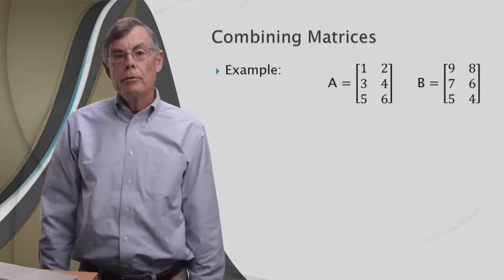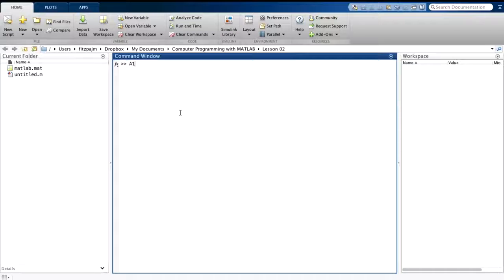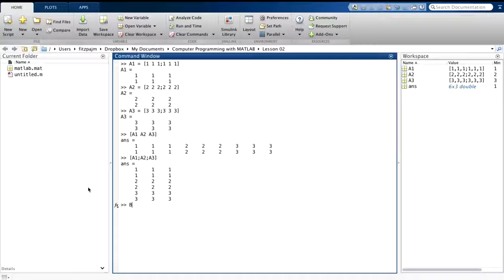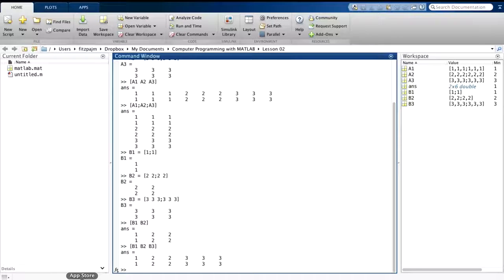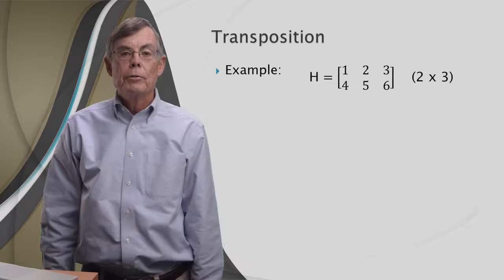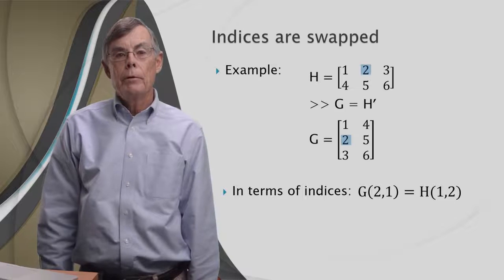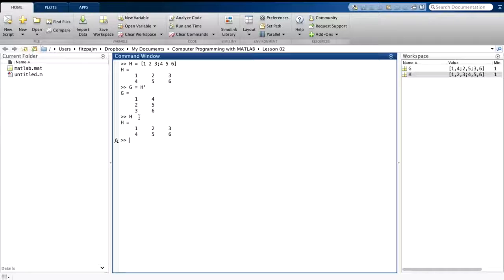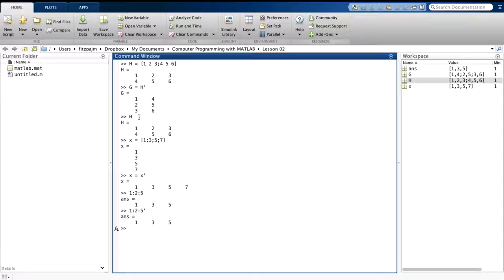2.4 MATLAB Basics to Advance: Combining and Transforming Matrices (9/40)